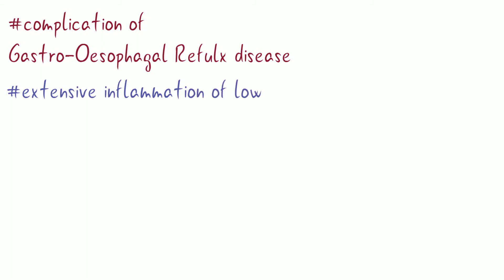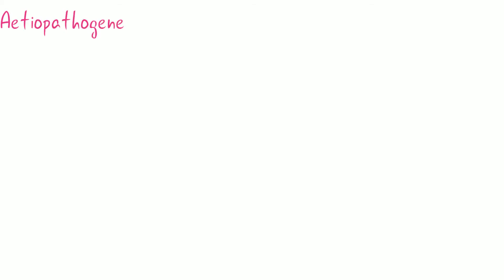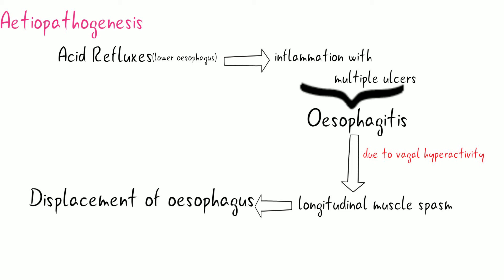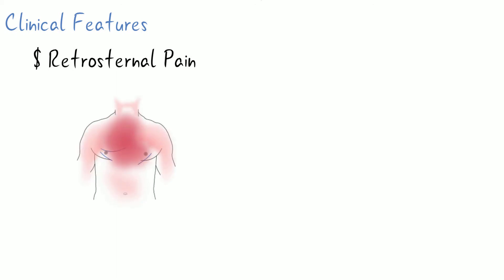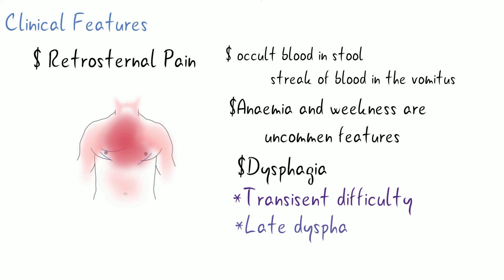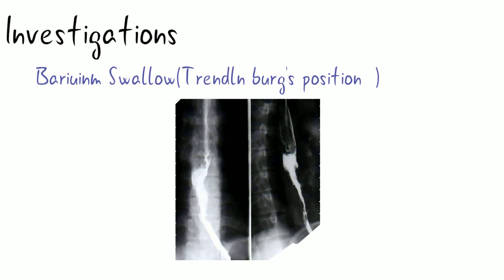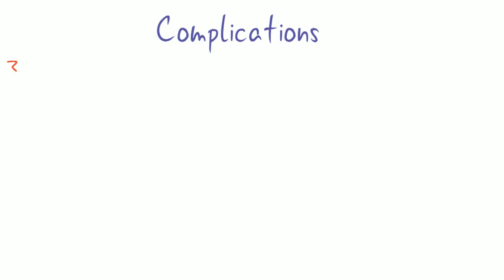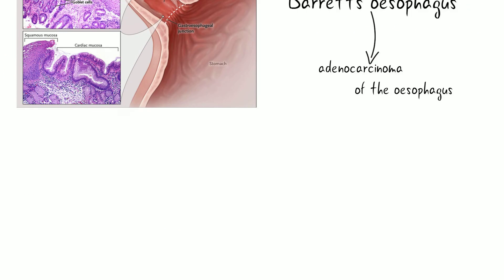Reflux oesophagitis(peptic oesophagitis)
The reflux of stomach contents into the oesophagus (tube leading to the stomach) is known as gastro-oesophageal reflux (GOR). The consequence is a chemical insult to the oesophagus from acid, enzymes, and sometimes bile.

Reflux occurs commonly, but infrequently, in most people, and probably causes little harm because the natural movement (peristalsis) of the oesophagus clears the acid and food back into the stomach. When acid reflux from the stomach is frequent and persistent, the result is damage to the lining of the oesophagus. This is known as reflux oesophagitis or peptic oesophagitis.

A hiatus hernia, while commonly associated with reflux, is not essential for reflux to occur.